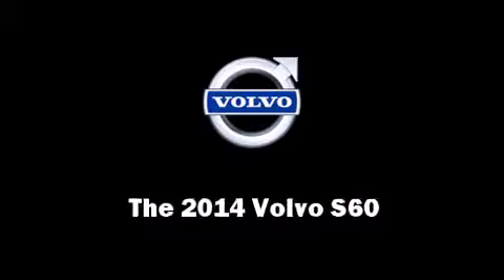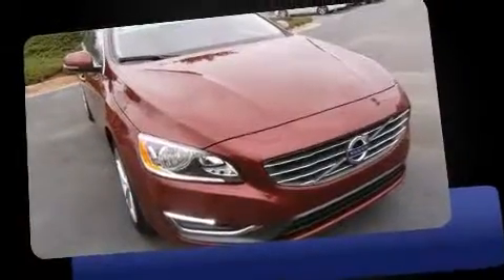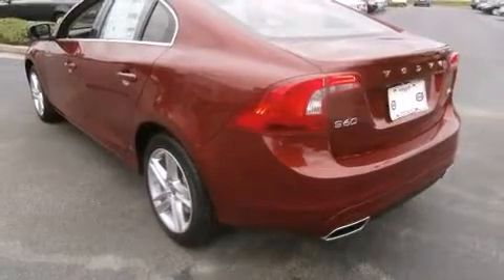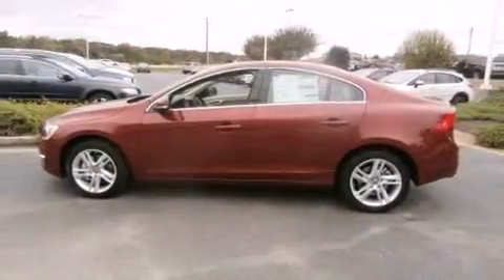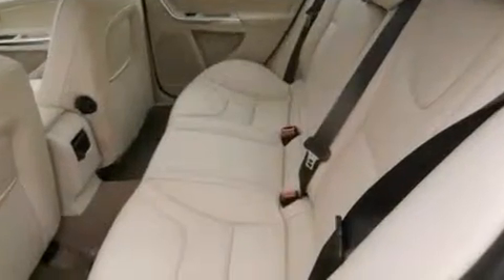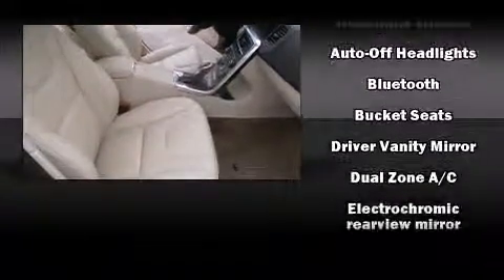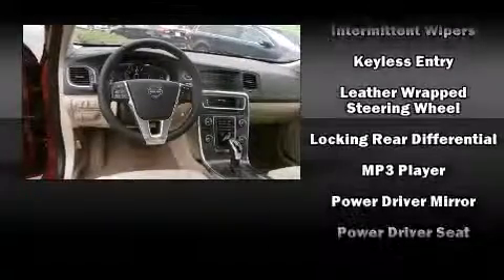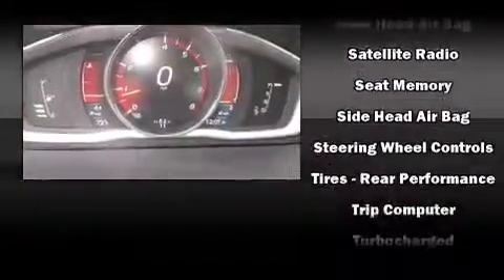2014 Volvo S60 T5 in Macon, GA 31210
Jackson Automotive Group
4781 Riverside Dr.

Treat yourself to a test drive in the 2014 Volvo S60. This 4 door, 5 passenger sedan is waiting for you to take home! Under the hood you'll find a 5 cylinder engine with more than 220 horsepower, and for added security, dynamic Stability Control supplements the drivetrain. Turbocharger technology provides forced air induction, enhancing performance while preserving fuel economy. Top features include front dual zone air conditioning, delay-off headlights, a tachometer, variably intermittent wipers, a trip computer, front bucket seats, power door mirrors and heated door mirrors, and 1-touch window functionality. Volvo also prioritized safety and security by including: dual front impact airbags, head curtain airbags, traction control, brake assist, anti-whiplash front head restraints, a panic alarm, and 4 wheel disc brakes with ABS. This car was designed with safety in mind, allowing you to drive with even greater assurance. We pride ourselves in the quality that we offer on all of our vehicles. Please don't hesitate to give us a call.